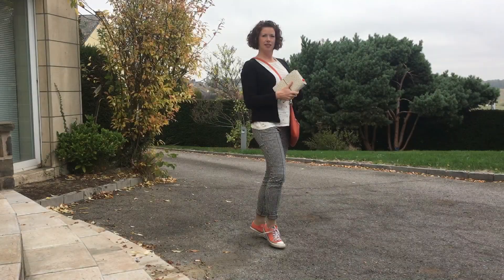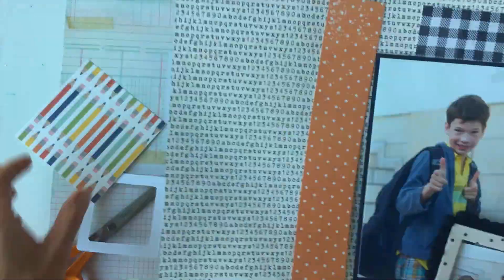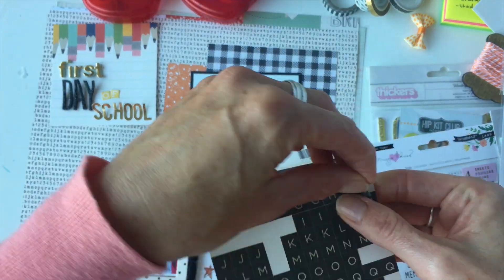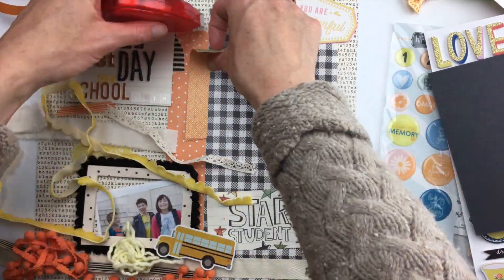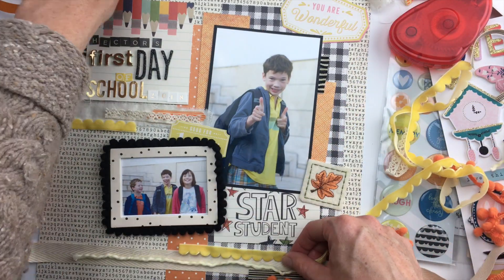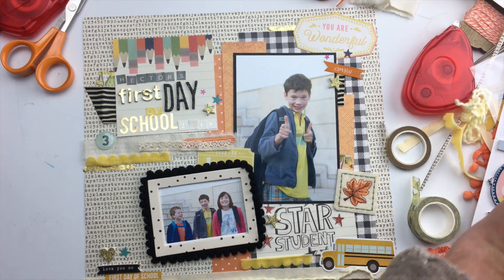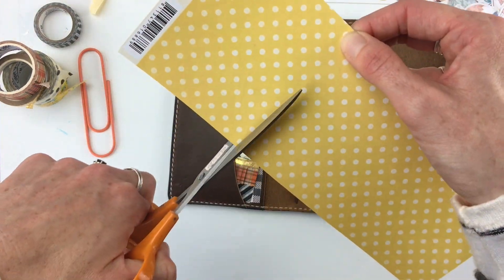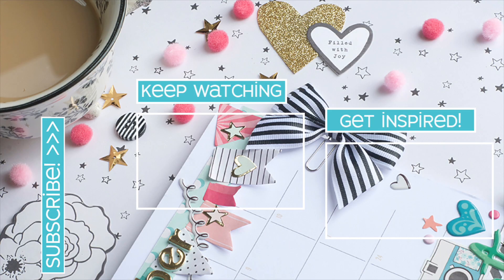Planner Inspiration | Where to get Creative Planner Ideas 2018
Finding planner inspiration from your outfit? Sure! Creative planner ideas are everywhere. Follow along for my planner setup and a scrapbook process video. How I set up my planner may be an inspiration for you.

Products Used:
Clips:
Travel mug planner clips by Paper House
Similar Fox clip by Paper House

Washi:
Sunflower washi by Paper House
Cream and white polka dot by Carpe Diem
Orange plaid washi by Carpe Diem
gold washi (similar)
black and white diagonal striped washi
black and white horizontal striped washi (similar)

Collections:
School Rocks by Simple Stories
Forever Fall by Simple Stories

Frames by Maggie Holmes
Adventure sticker by Paige Evans
The Ginger Cat Co.

Happy Planning!